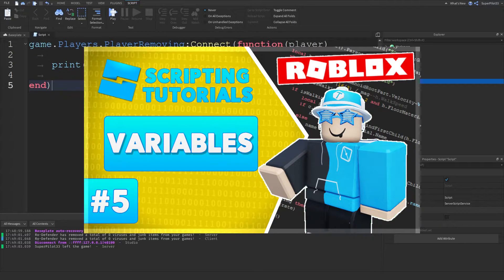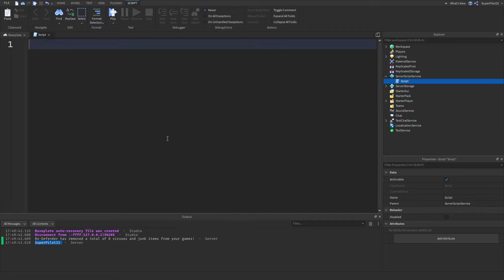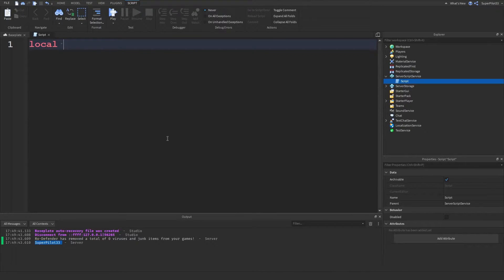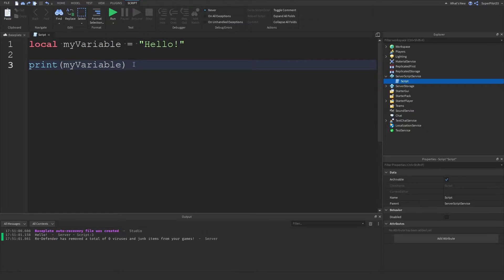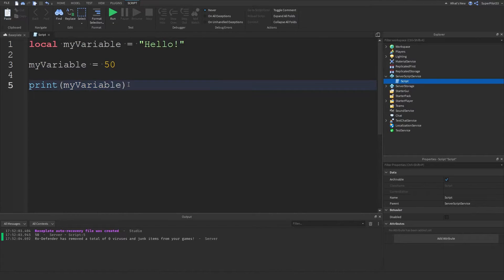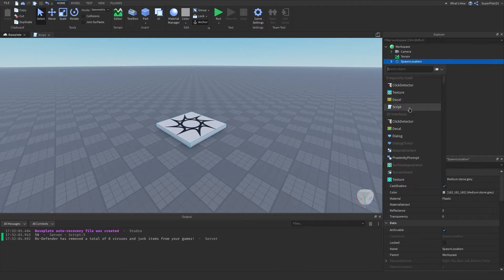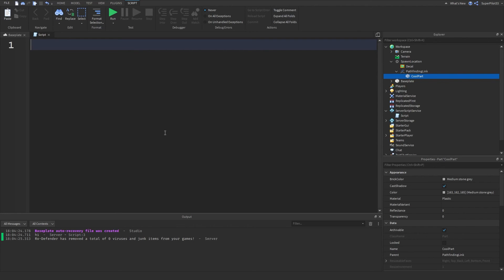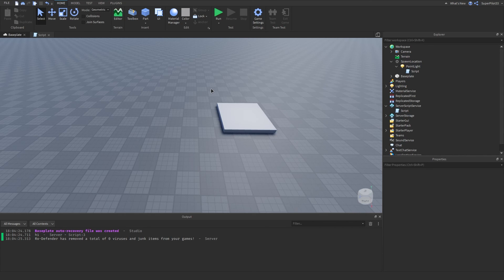Roblox Scripting for Dummies - Episode 5: Variables & Scope!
In this video, we learned about variables and went in-depth into scope! You can use the skills you learned from this video and apply them to make your own game on ROBLOX. Yes. By the end of this series, you will know how to make a game on ROBLOX/how to make your own game on ROBLOX!